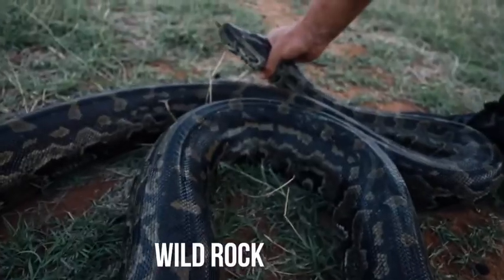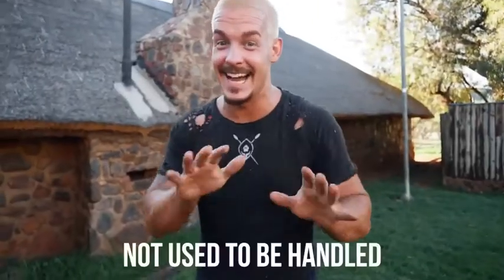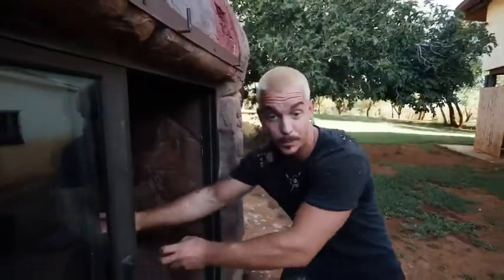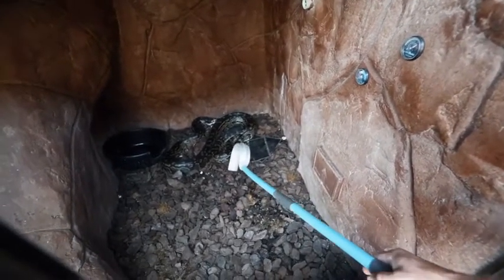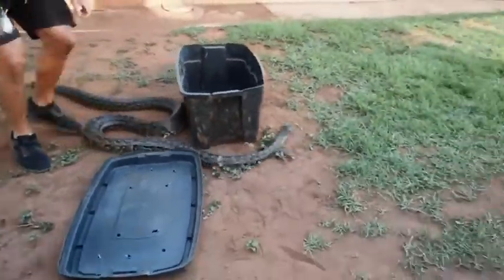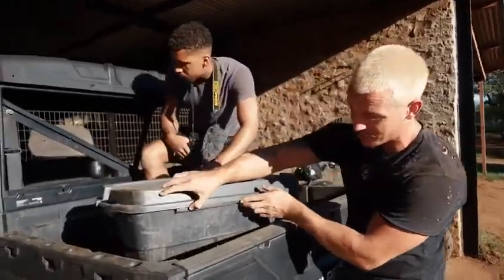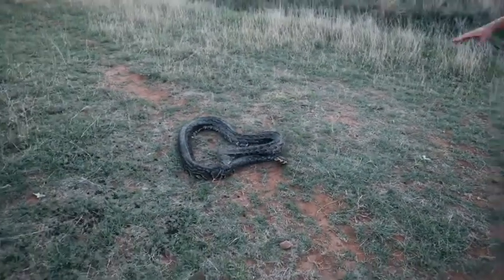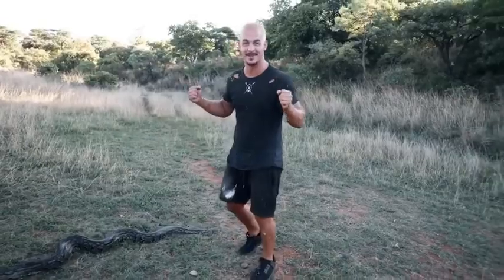Releasing rescued wild snake gone wrong !!😲😲 || Dein Schneider || blog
Every Animal on this Planet🌍 has a right to live no matter if they (In YOUR Eyes👀) appear to be cute & beautiful or ugly & scary! They all serve a higher Purpose in our Ecosystem (Circle of Life) and are essential for it’s existence! I know lot‘s of People still struggle to see the beauty😍 in Snakes🐍 and other Repriles🦎 but just because You can‘t see the beauty it doesn‘t means they are ugly & evil!👹 If we have a closer look👀 at their beautiful colours, the different patterns they have as well as the elegant and fascinating way they move😲, than we would see how beautiful, fascinating and precious they are!❤️🐍 This beautiful Rock-Python is now having an amazing & wild life on the Hakuna Mipaka Oasis! We wish her all the best out there in the back of the Oasis!🙌🏼💪🏼